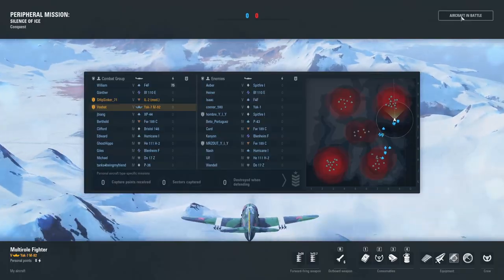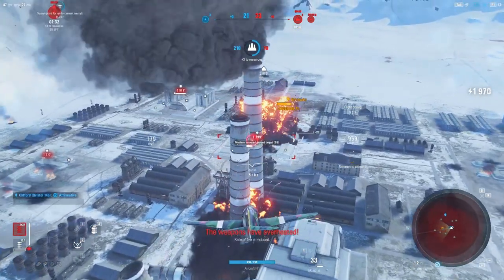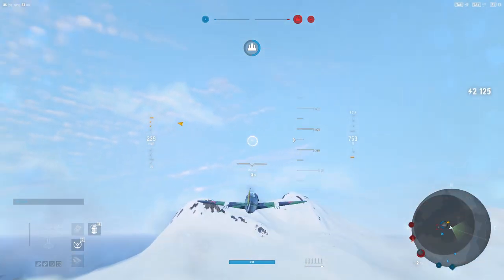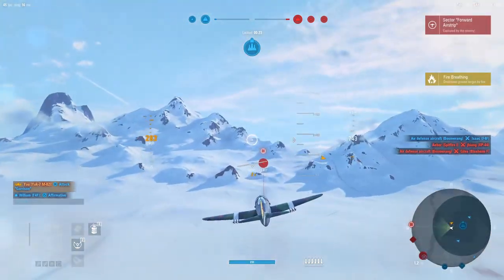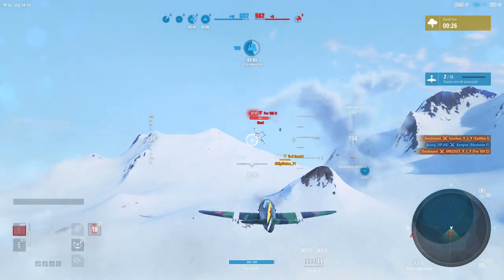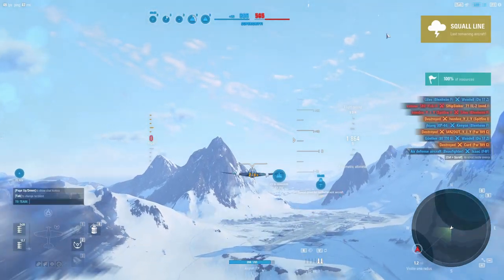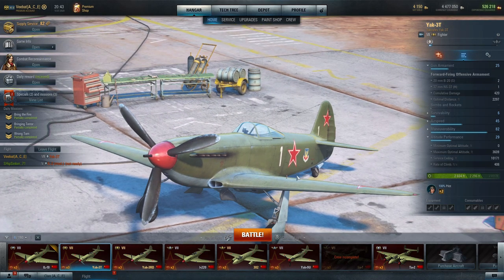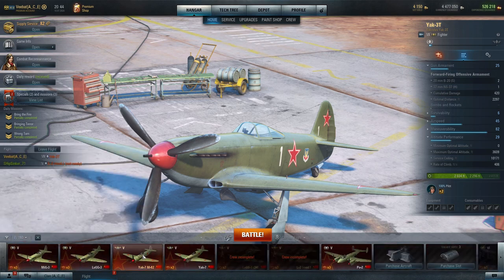World of Warplanes | Yak-7 M-82 | It's Back! | Premium | Tier V | Multi-role